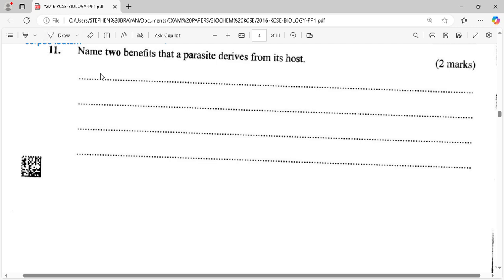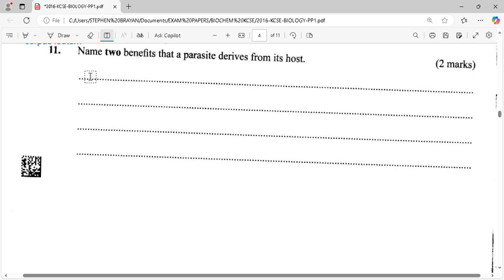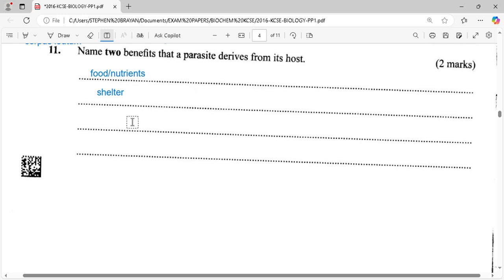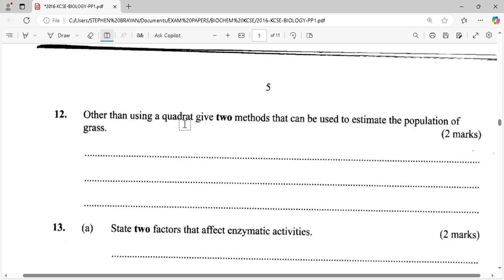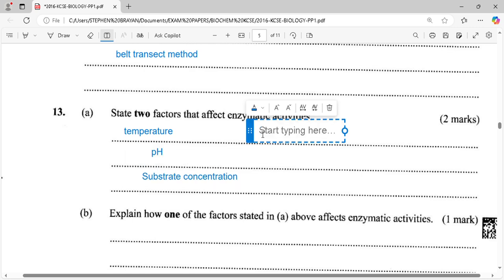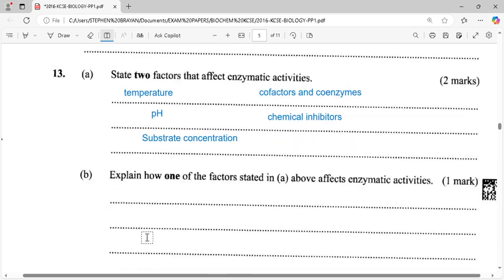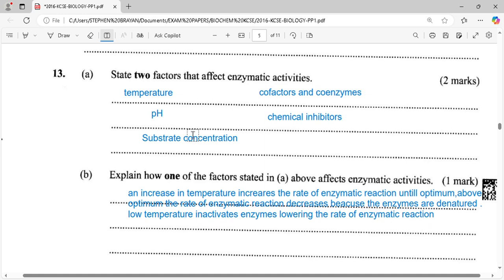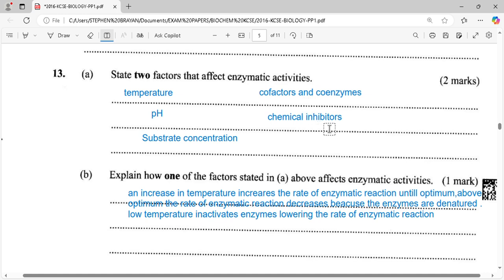Biology kcse 2016 part 4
want to learn more about biology ☝️